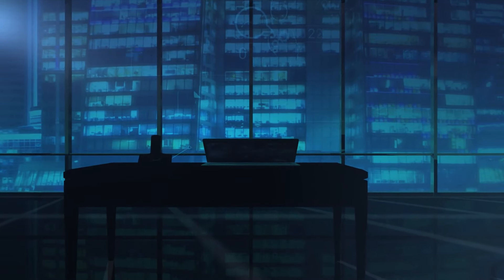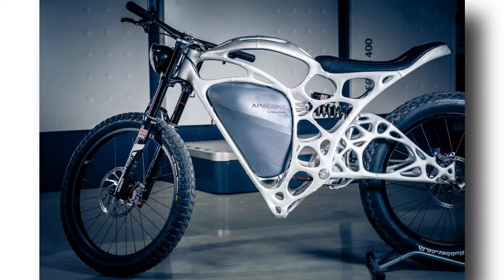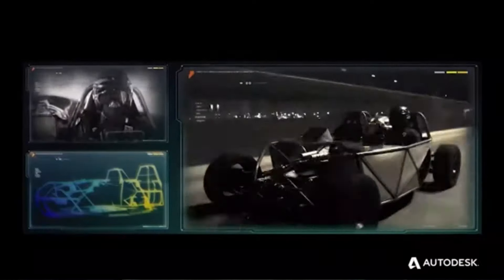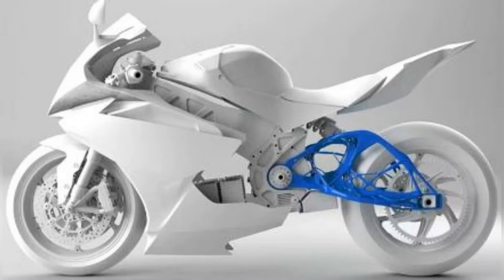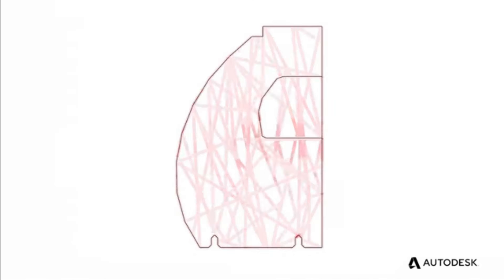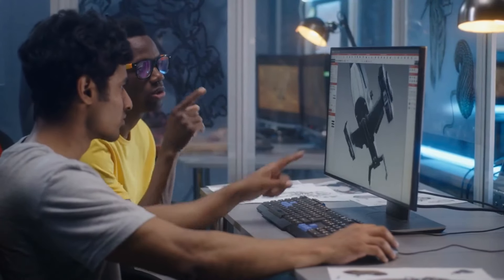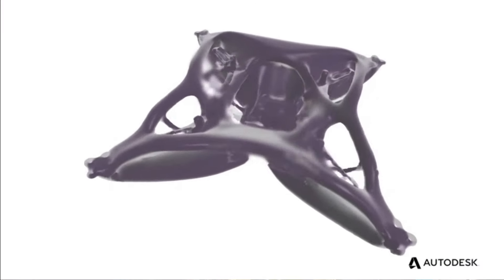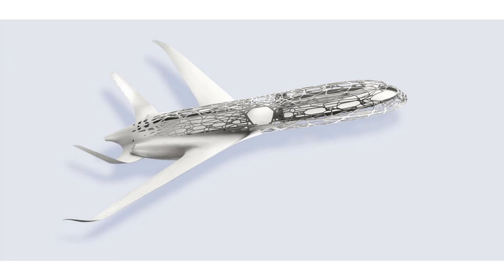Generative Design : Aircraft Design using Artificial Intelligence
In this video we look at the use of technology to design aircraft. A new technology called Generative Design makes use of Artificial Intelligence to create shapes that are radically different compared to human designed objects. Can this technology be used to create aircraft?